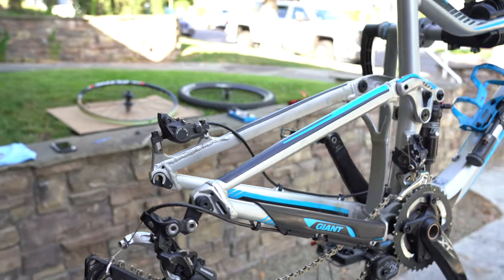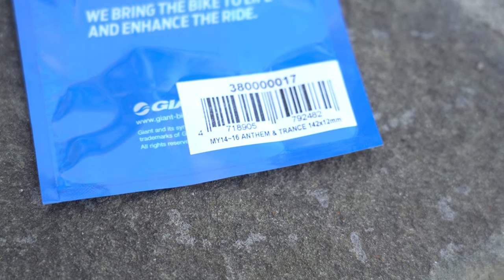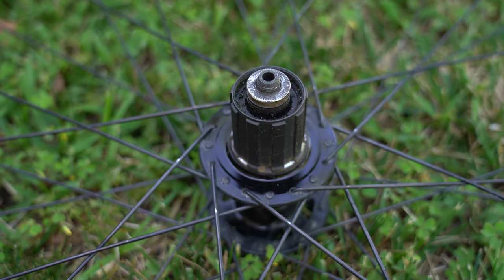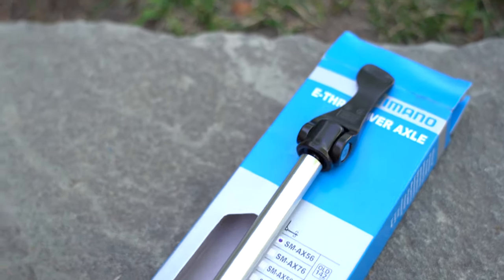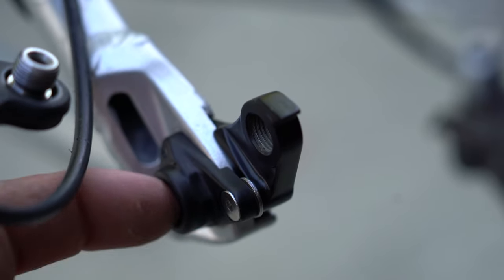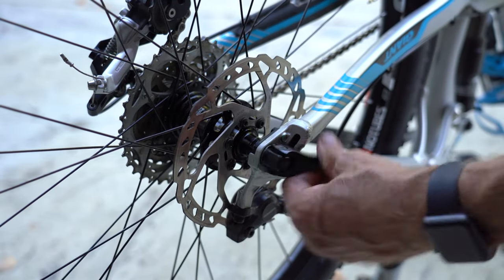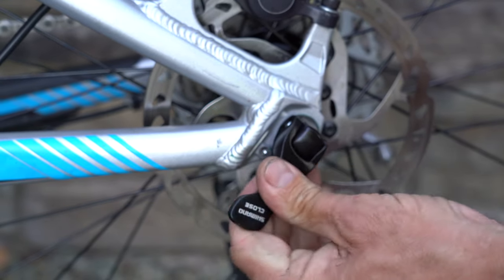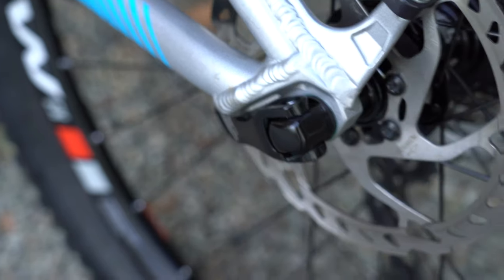Giant 2014 -2016 Trance / Anthem Thru Axle conversion using a Shimano SM - AX56 Axle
Kind of a very specific video for a limited (and dwindling) audience. I found out that my 2014 Giant Trance mountain bike can convert to a more standard 12 x 142mm Thru-Axle. While the kit itself is pretty cheap ($20) The proprietary Giant branded Thru-Axle was a ridiculous $59. Clint Gibbs did a conversion video and someone mentioned in the comments that a Shimano Axle would work

Thru axle
Shimano AX56